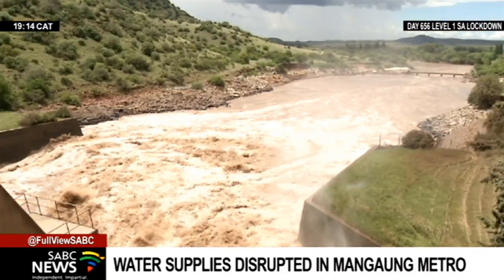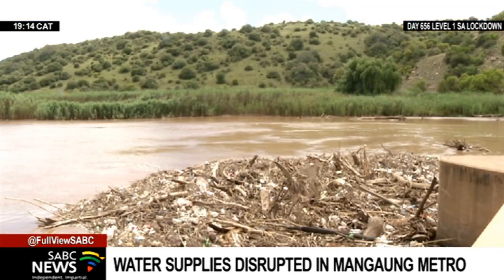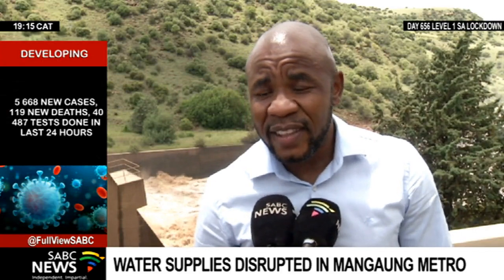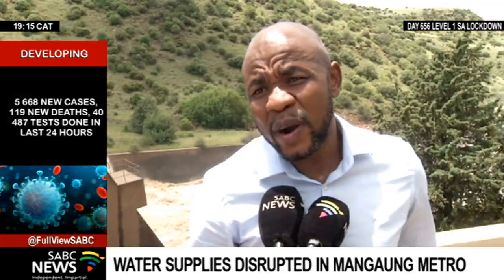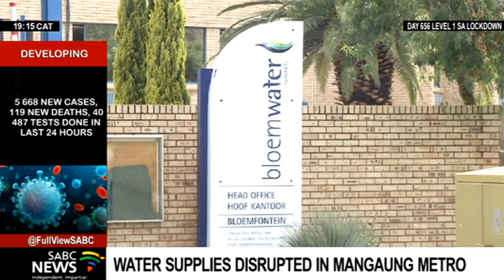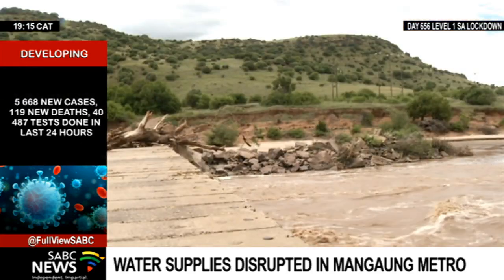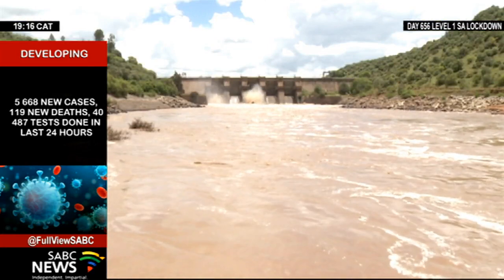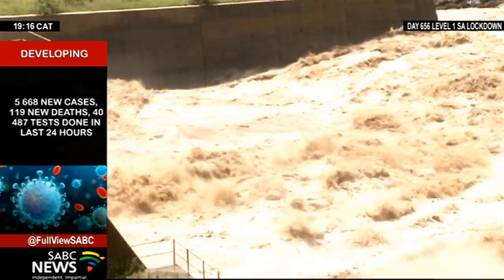Water supplies to various areas in Mangaung Metro disrupted due to extensive damage to equipment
Water supplies to various areas in the Mangaung Metro have been disrupted. Some residents have not had water since Friday. Bloem Water says there has been extensive damage to water pumping equipment.

For more news, visit sabcnews.com and also SABCNews Coronavirus COVID19News Covid-19Vaccination Vaccine on Social Media.